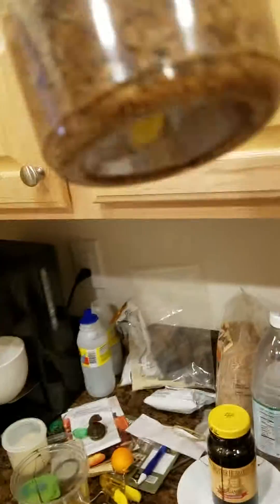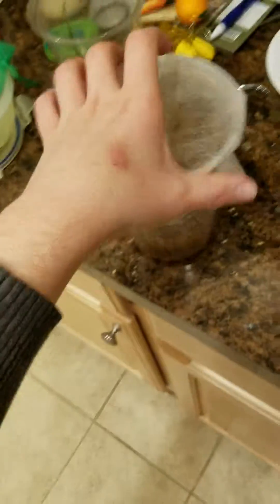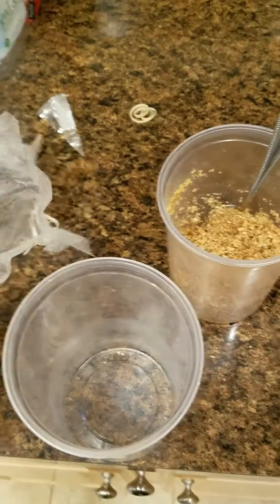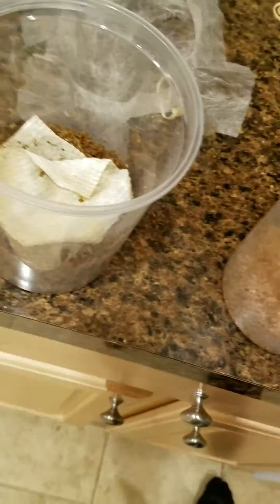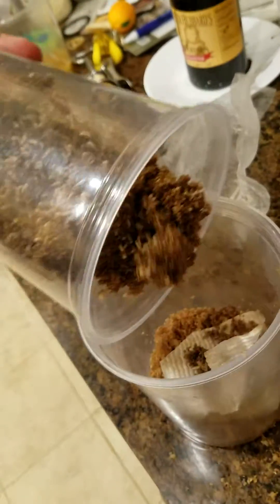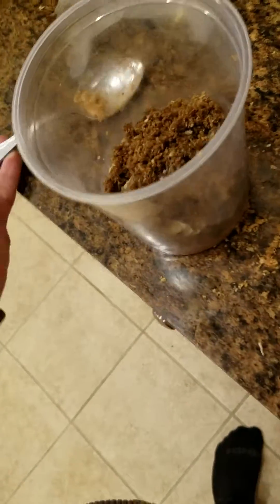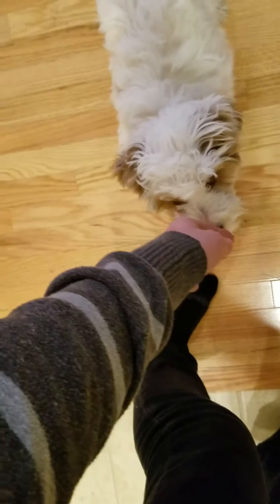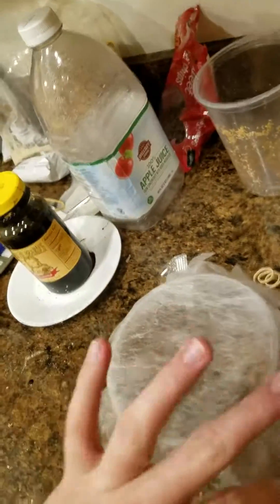how to housefly 3: maggot splitting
i separate out larvae when they get crowded